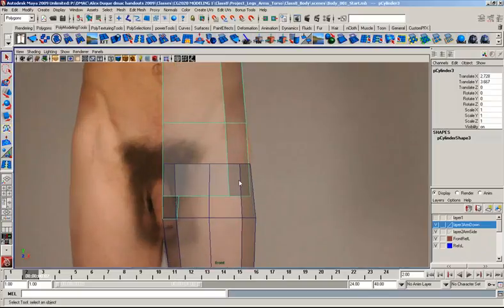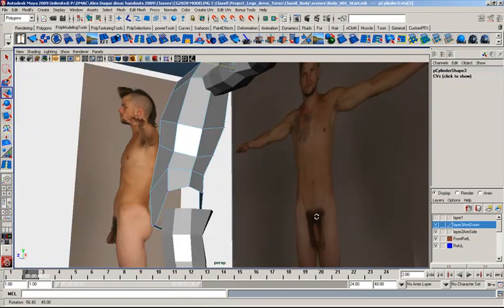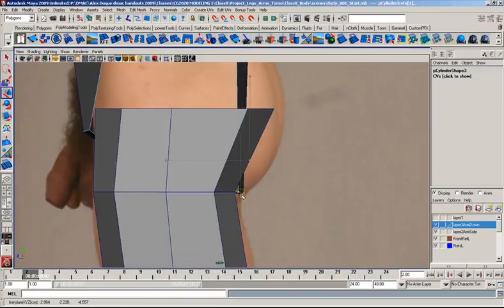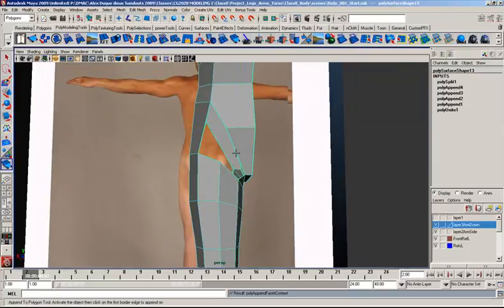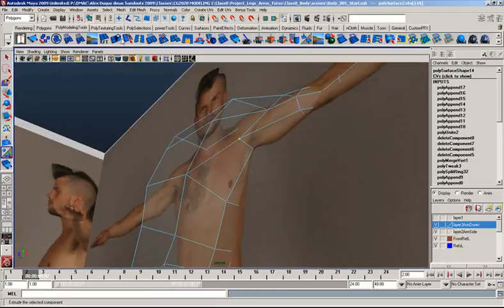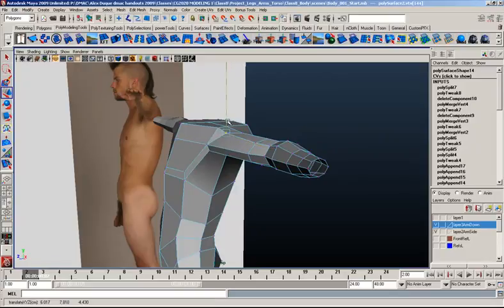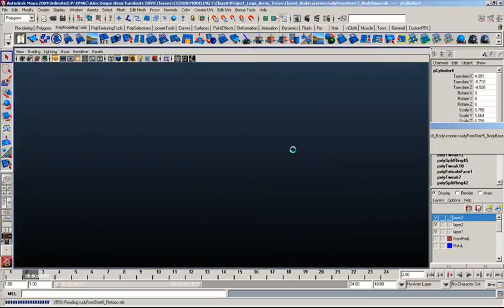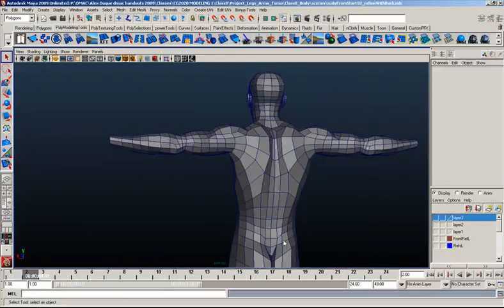W08 03 Body